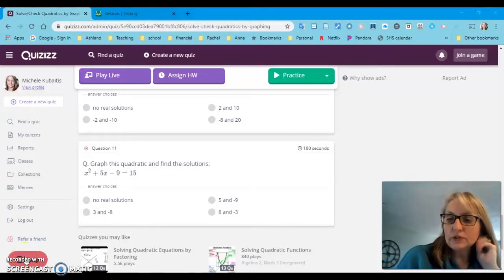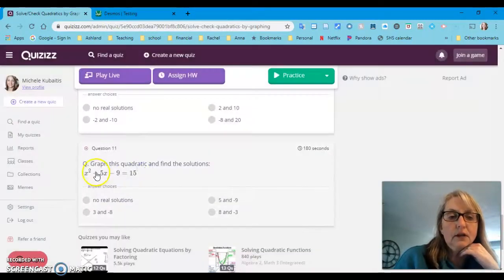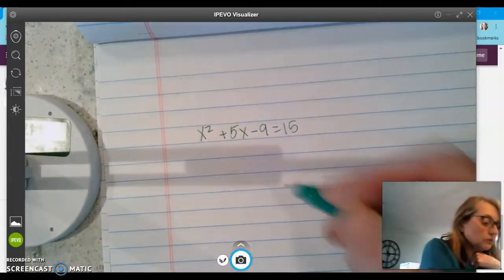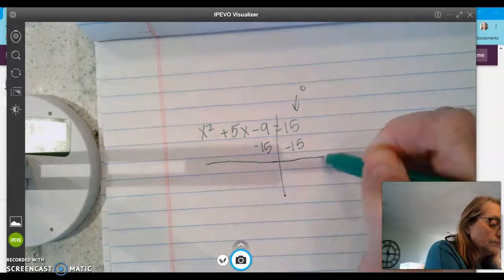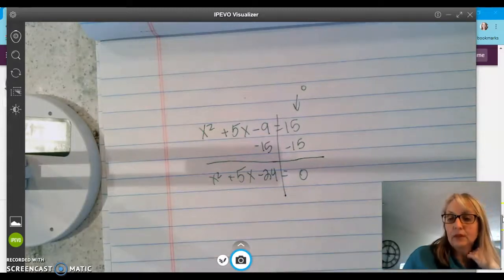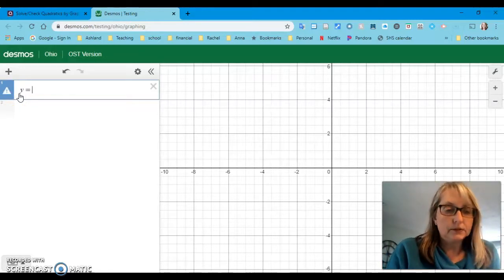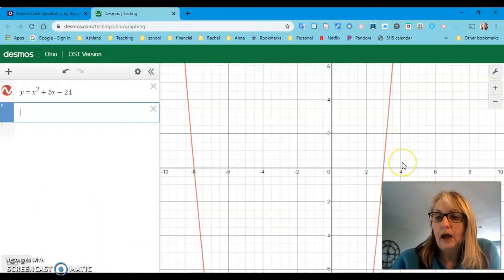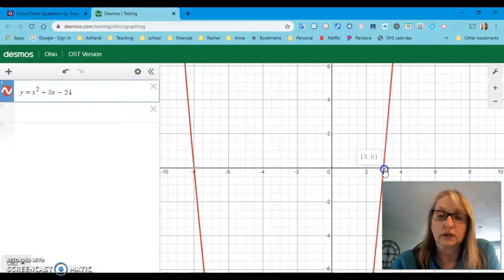Solve quadratics by graphing